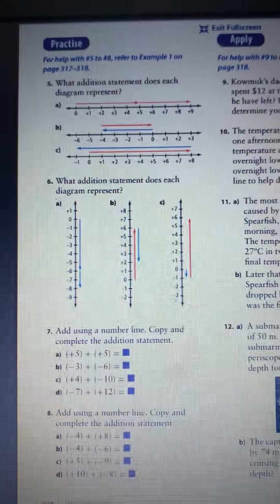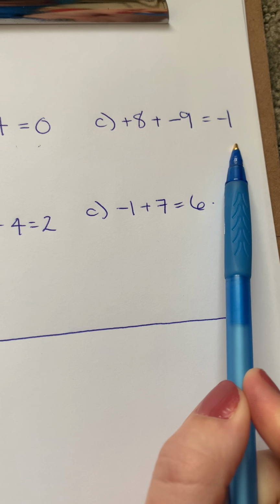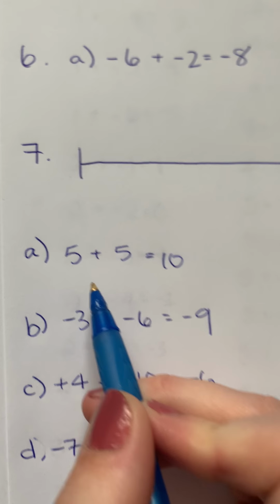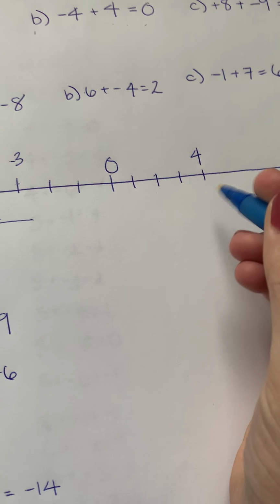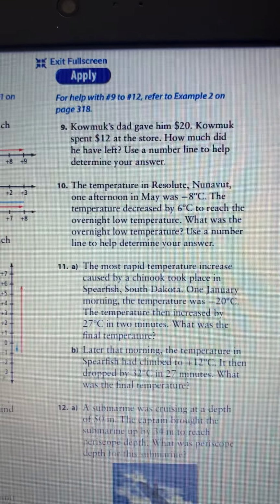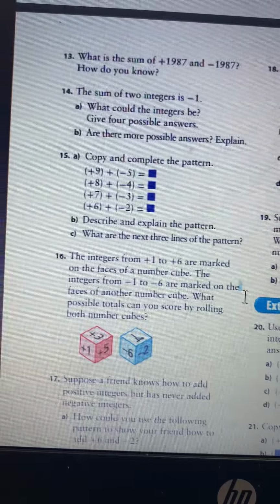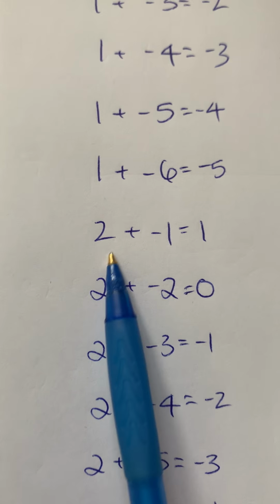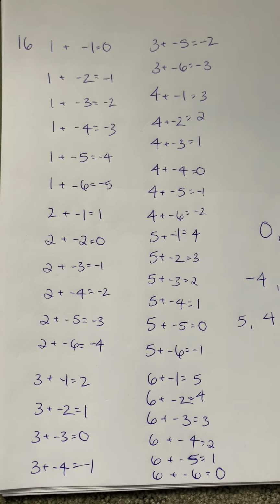9.2 Answers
Answers 5, 6, 7, 10, 16